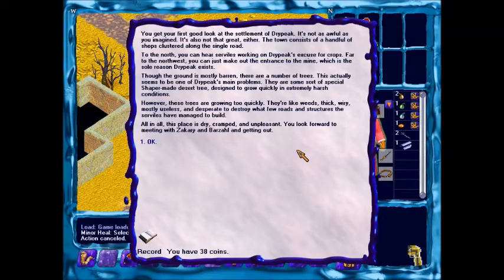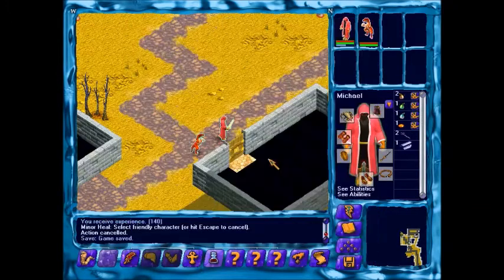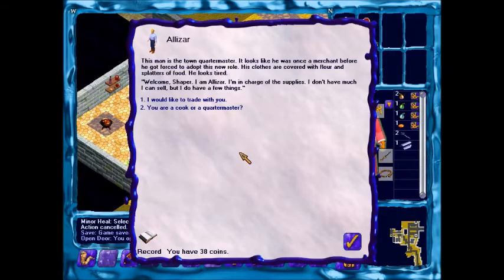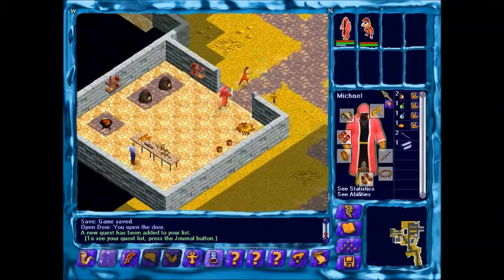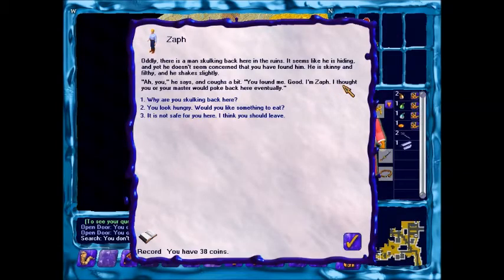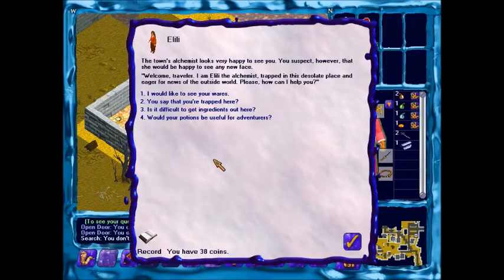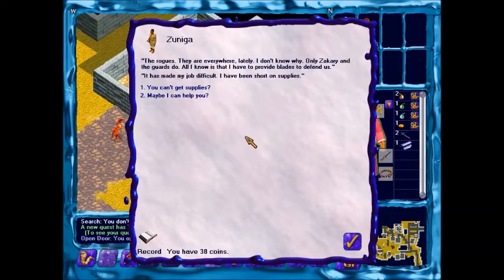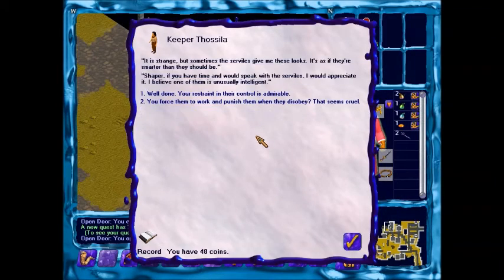Let's Play Geneforge 2 Blind Part 4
Touring Drypeak